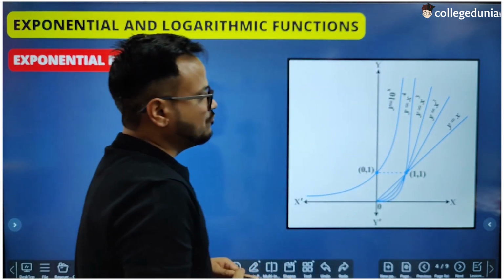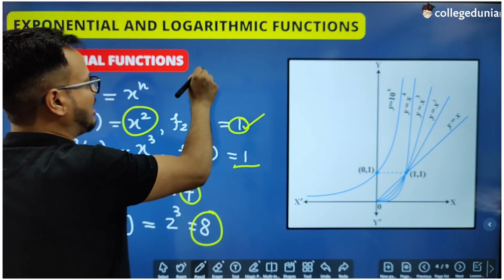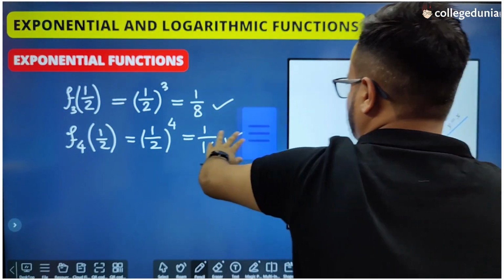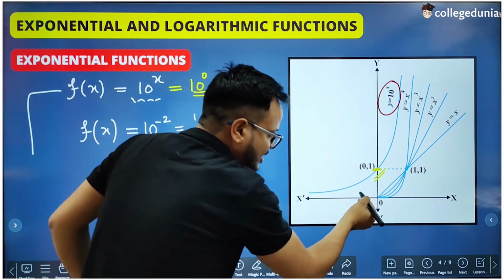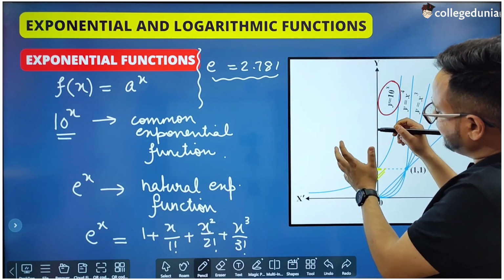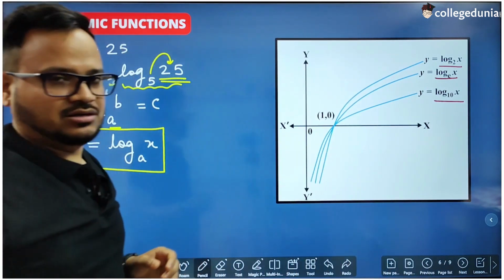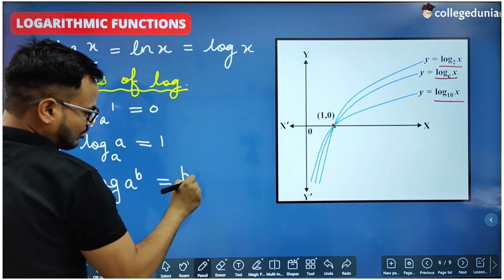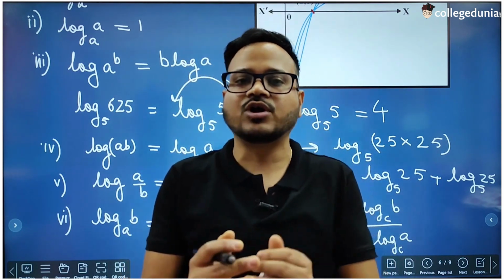Exponential Functions | Logarithmic Functions | Class 12 Maths NCERT | IITJEE CBSE Boards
Learn about Exponential and Logarithmic Functions along with solved examples.